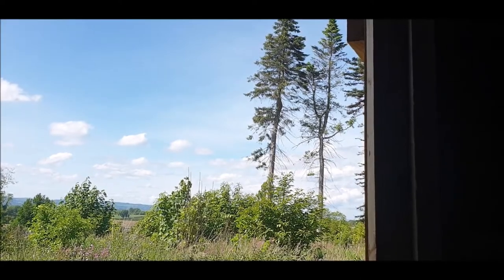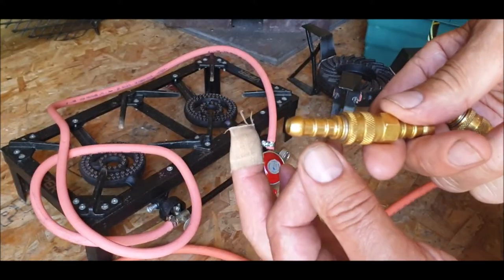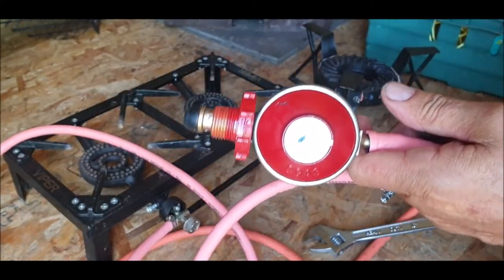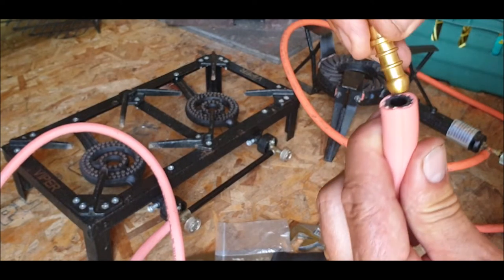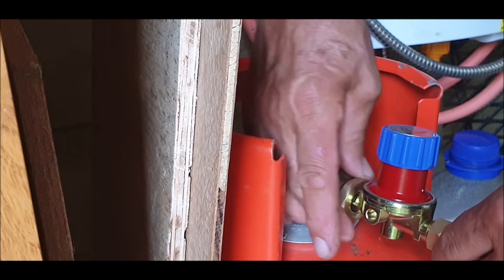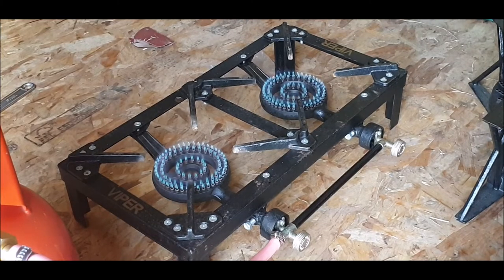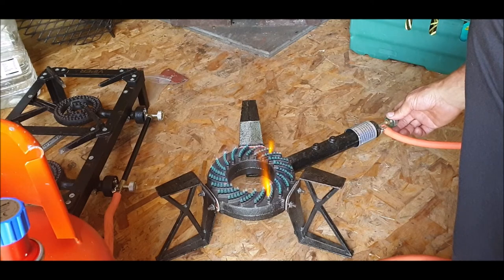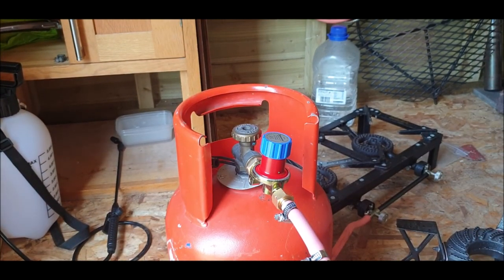High Pressure propane regulator with quick fit connectors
Hi All i was told by a viewer i needed a High Pressure propane regulator with the type of cookers i have so just to make it easy i brought some quick fit connectors and a High Pressure propane regulator enjoy